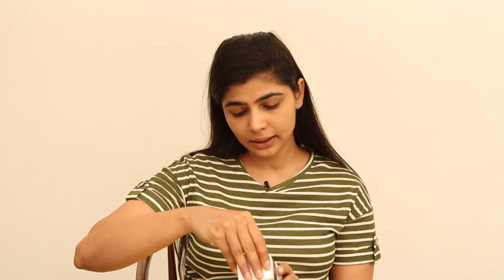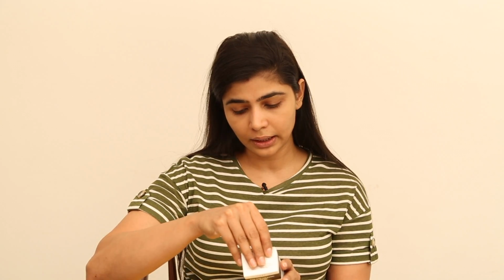Inkey List - Polyglutamic Acid | Chinmayi Sripada